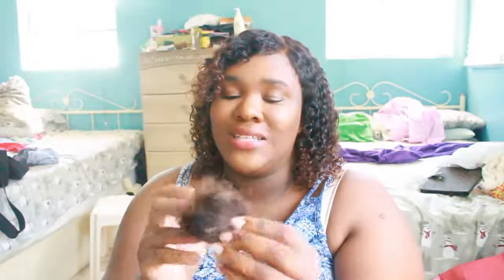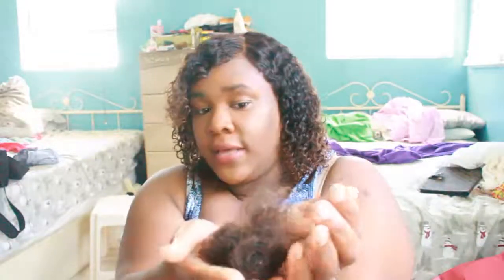MyFirstWig 1+ years update on the Jaelah wig| Marisha Veneish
Happy Forth of July To the Americans!

Hey guys! --Open me for more details--

Guyssssss! I have had this wig for a MINUTEEE! And this is what's happened to it, with it, with me with all of us.
I'm working everyday to get and be better and I hope you guys stick around to be a part of my growth.
Besos😘

Get your very own facial cleansing system like my Ultimate Skin Spa here!